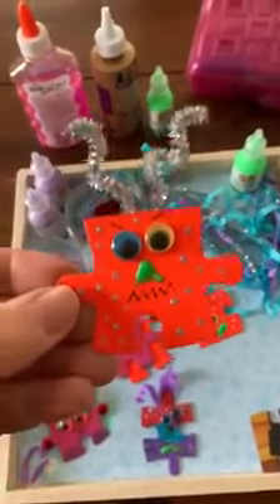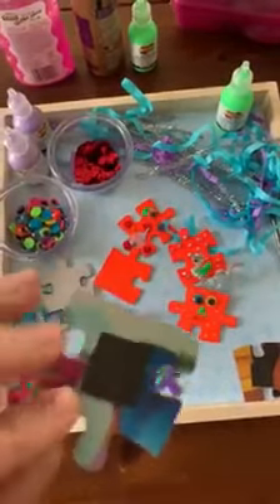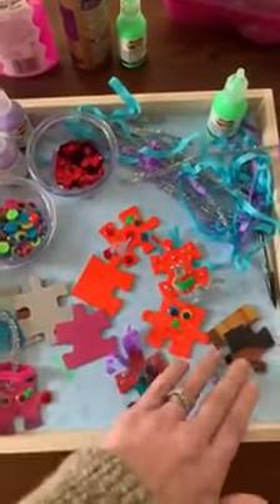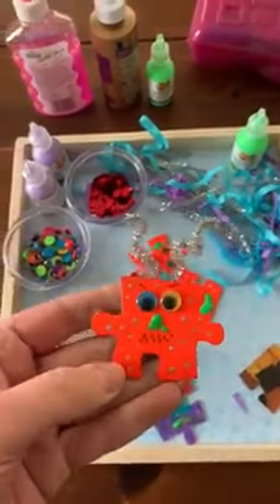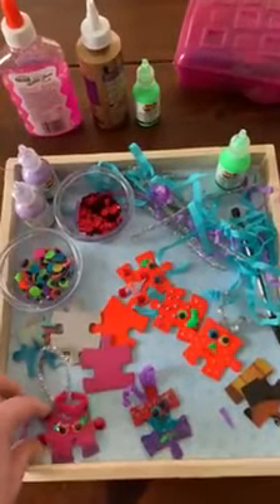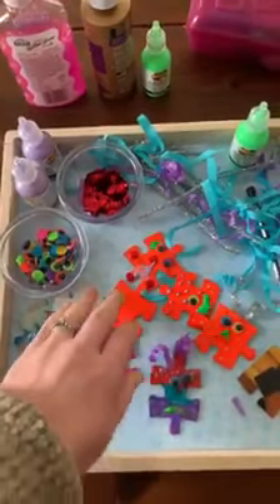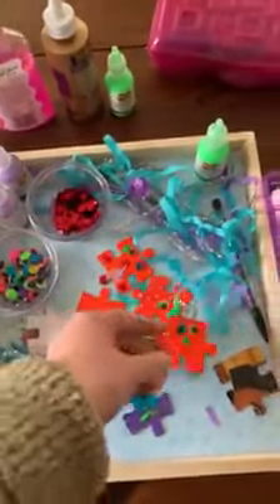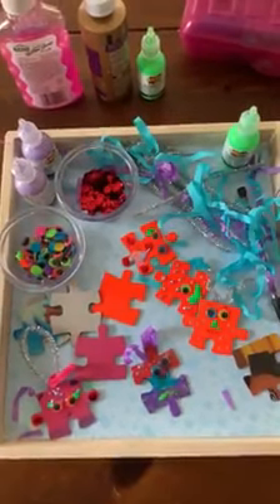PACtivity - Monster Magnets